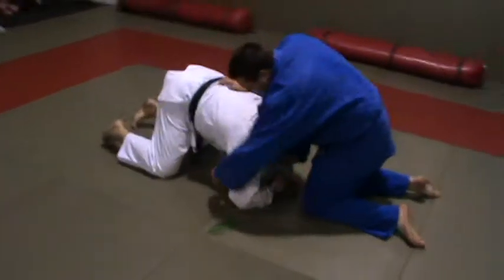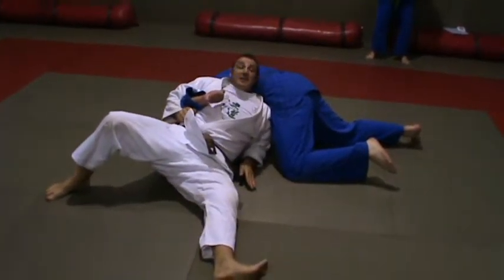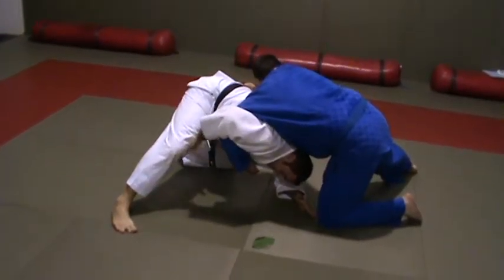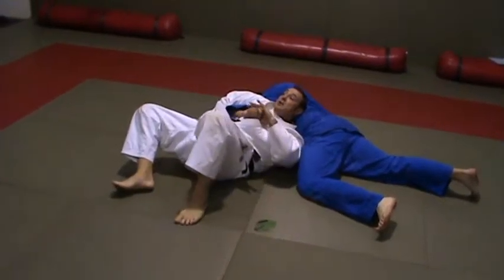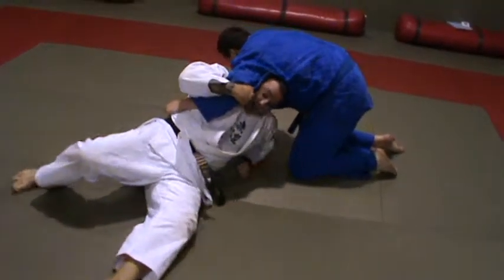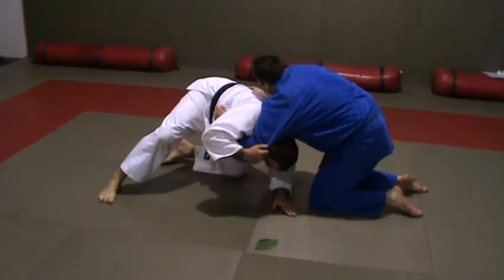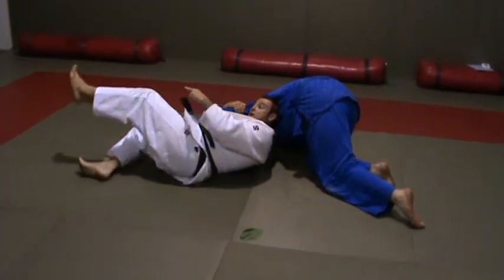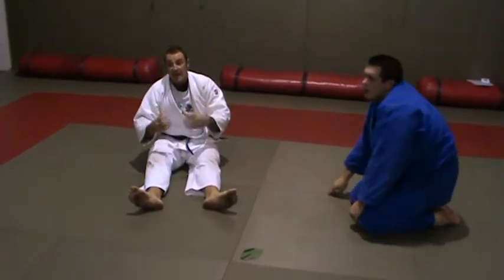45 counter arm locks